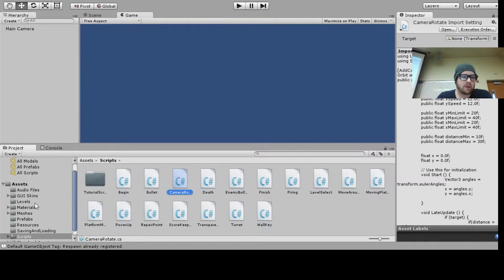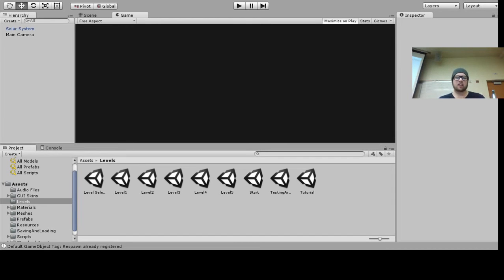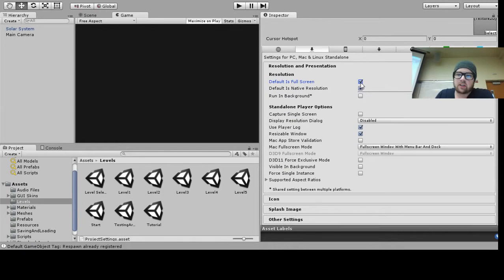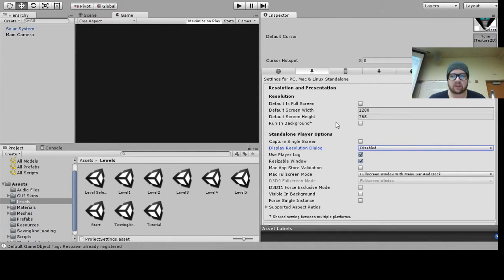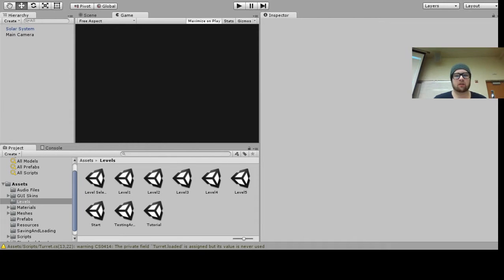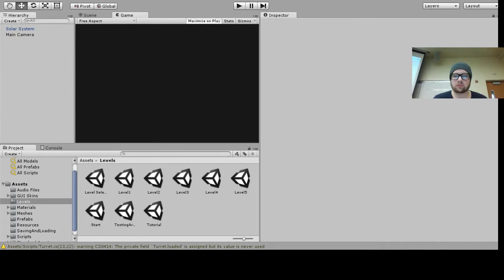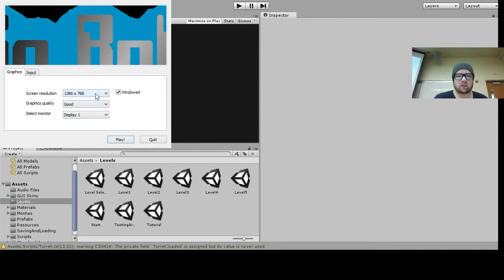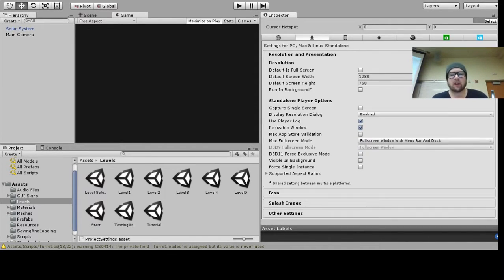Building a Unity Project into an Application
In this tutorial I show you how to build a unity project into an actual application to let others download it.

Watch the live stream every Wednesday 12:30 PST @